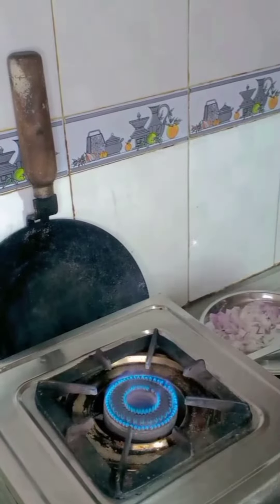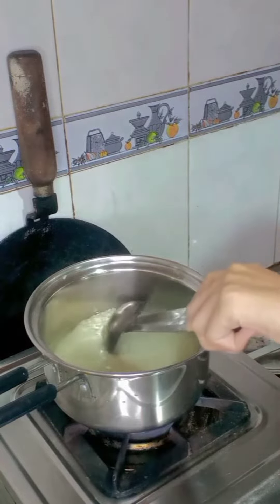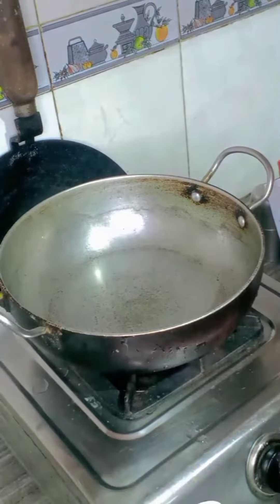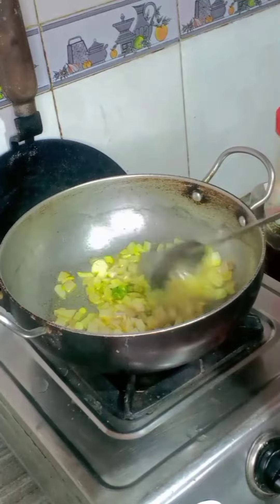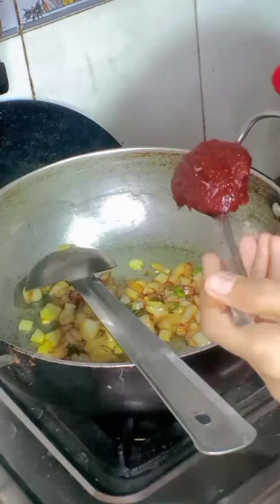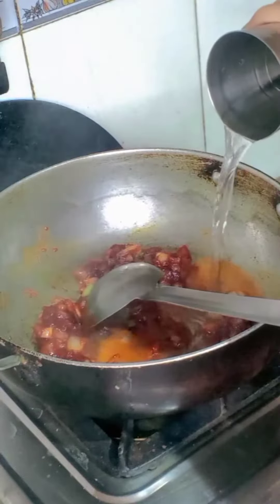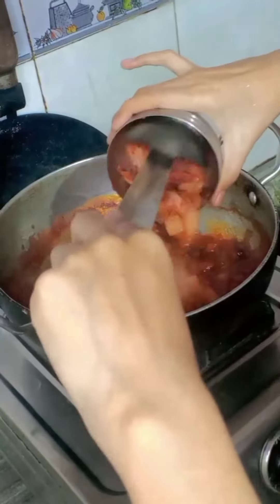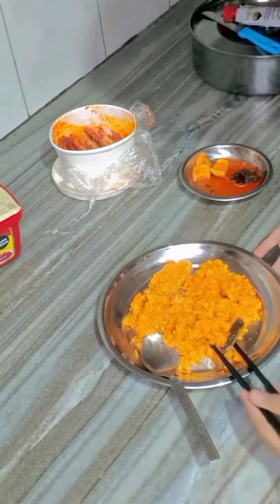korean styled Kimchi fried rice💗🌷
I wanted to try kimchi fried rice from a long time. I had tried kimbap, korean Jeon, cold noodles, Ttaekbokki, kimchi, and tried many different types of ramen. Recently I went to Busan restaurant there I had lunch and bought kimchi for home because I wanted to make kimchi fried rice. in this video I have showed the step by step instructions. I loved this recipe. I hope this video will help you.

Ingredients

rice
salt
onion
garlic
chilli
cooking oil
soya sauce
gochujang
kimchi

Important:-

if you don't have gochujang or soya sauce you can buy from blinkit.